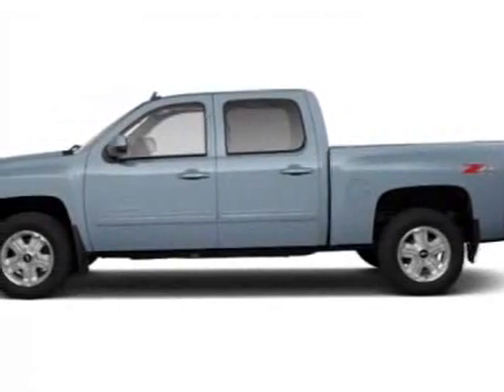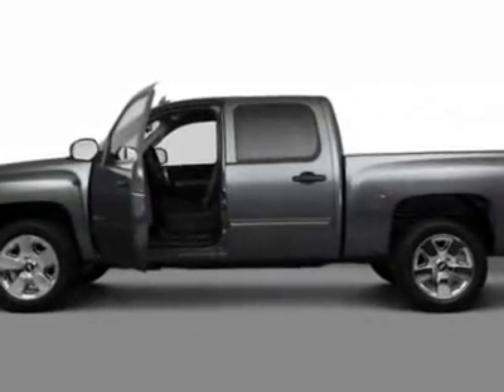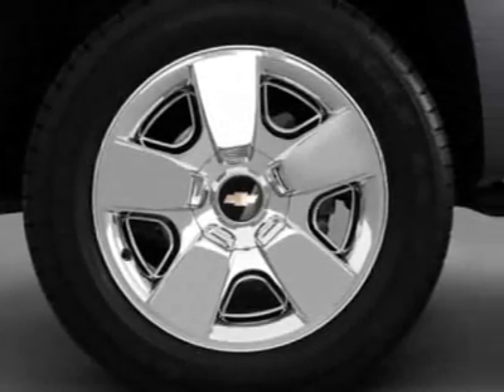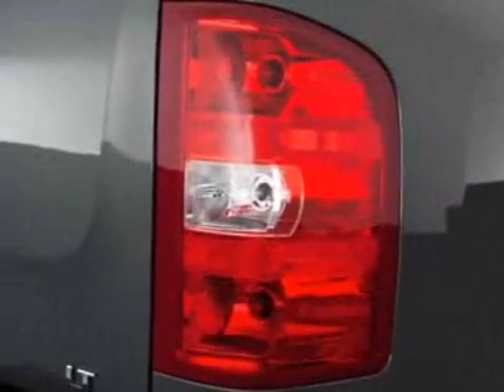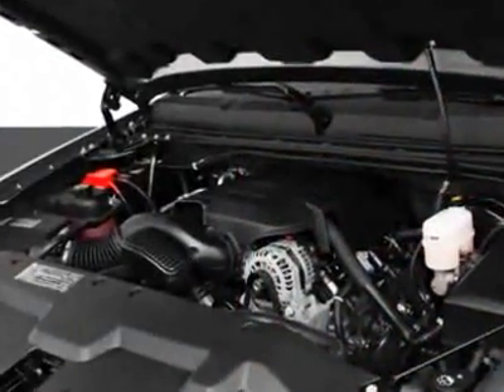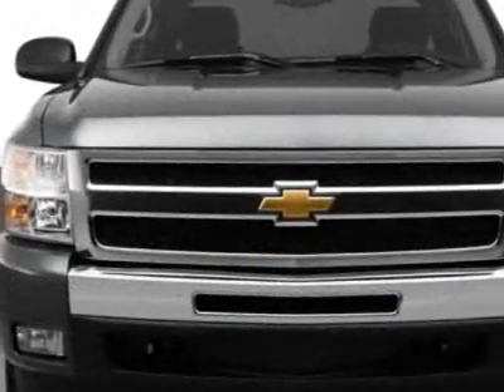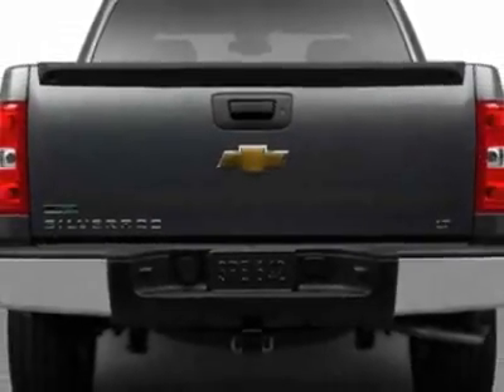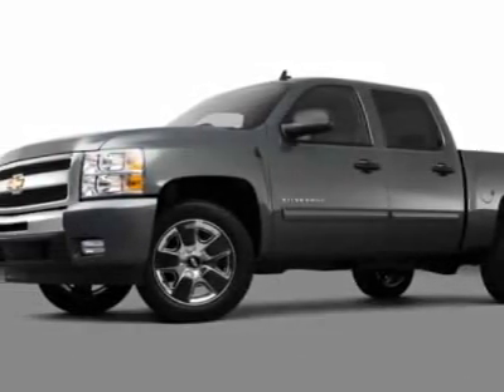2011 Chevrolet Silverado 1500 Crew Cab Short Box 4-Wheel Drive LT Truck - Wilmington, NC